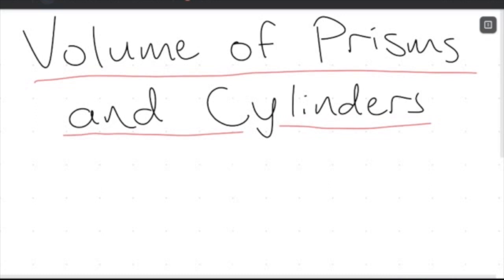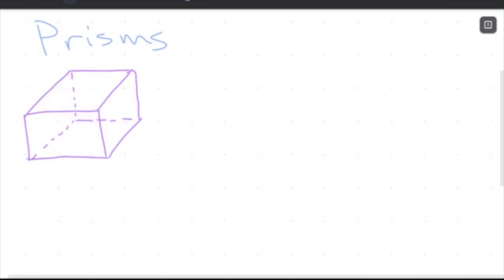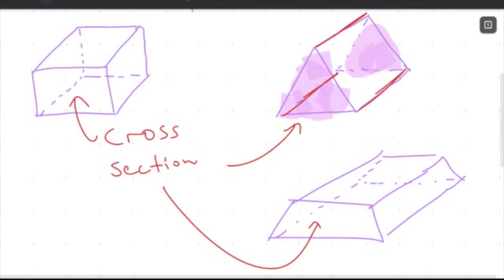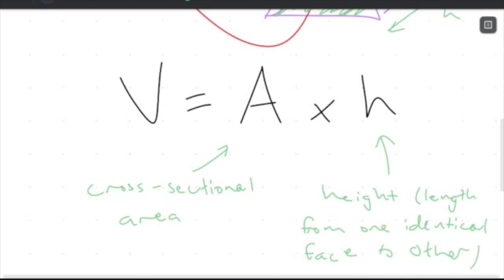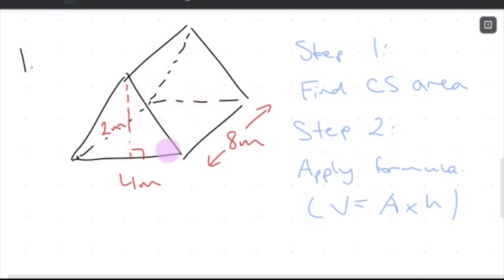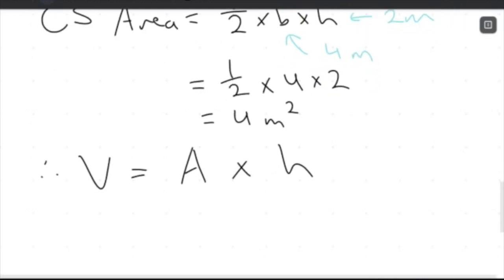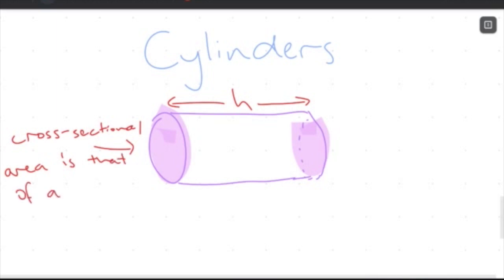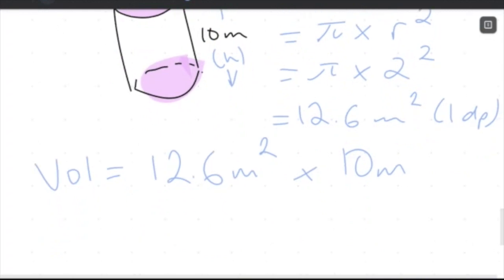Volume of Prisms and Cylinders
In this video we will look again at the volume of prisms from the Year 7 content and will introduce a new shape which we can calculate the volume of: the cyliner.